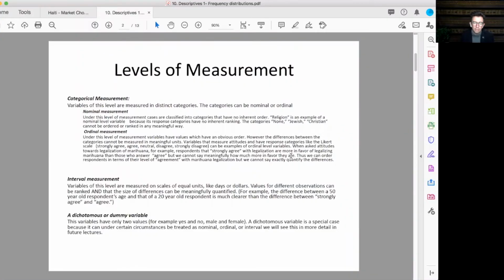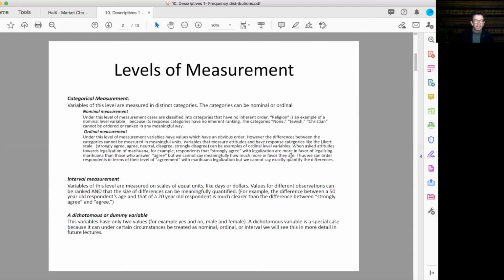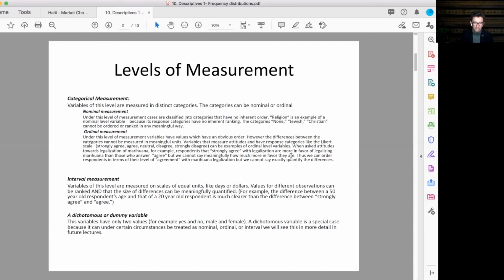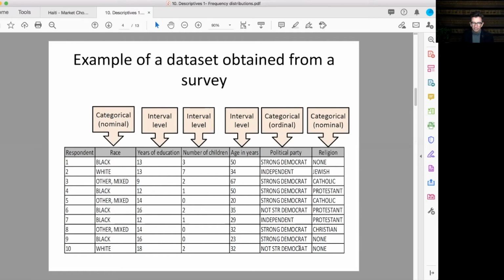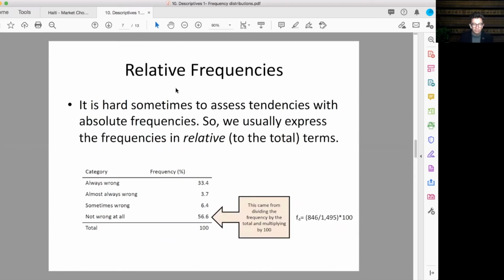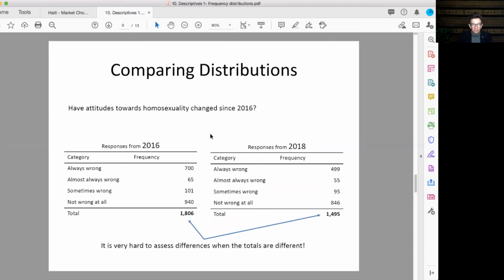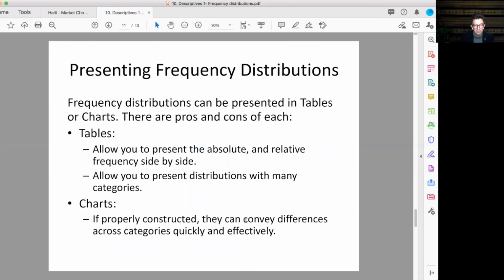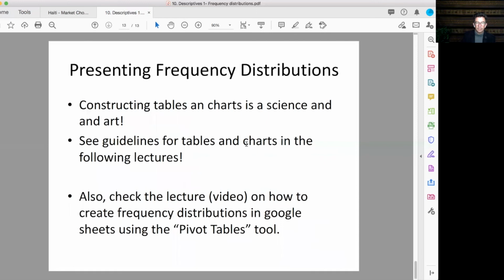Describing categorical variables using frequency distributions